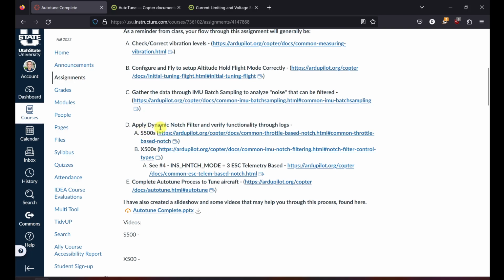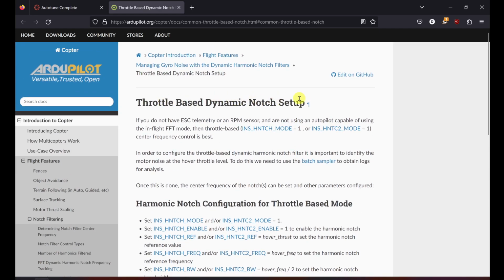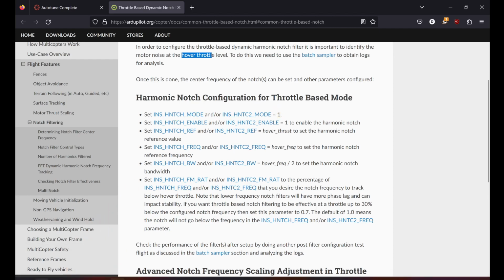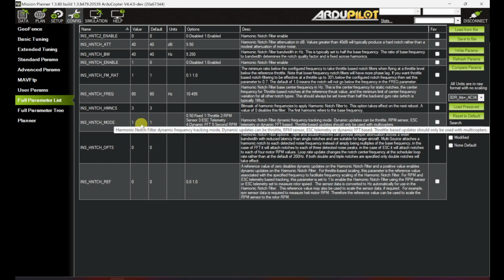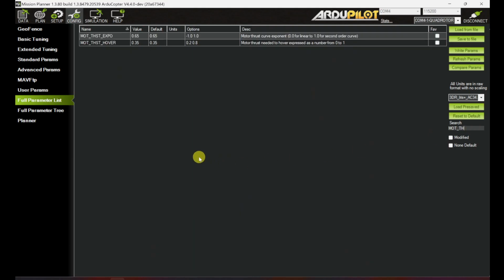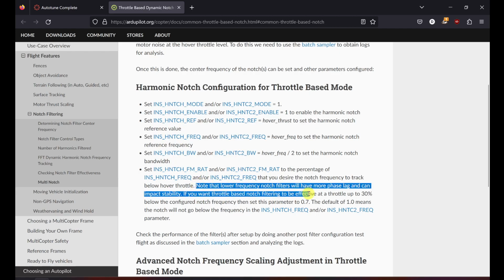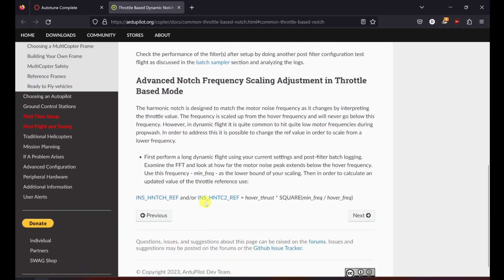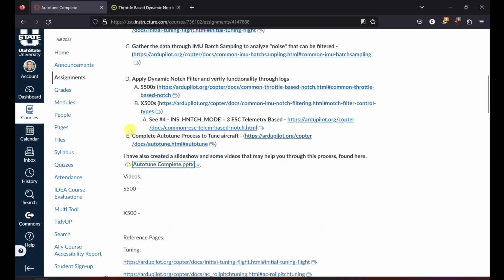S500 Specific Hnotch